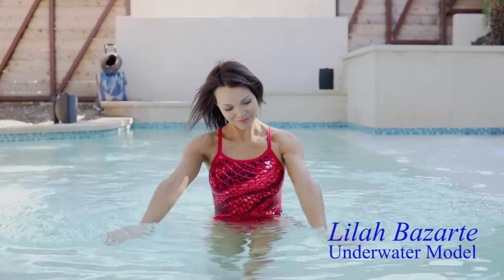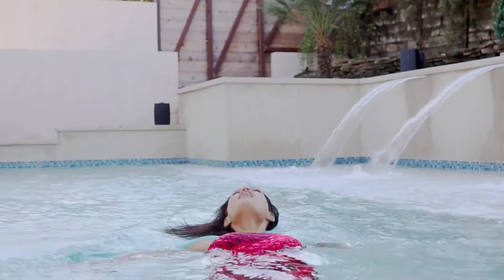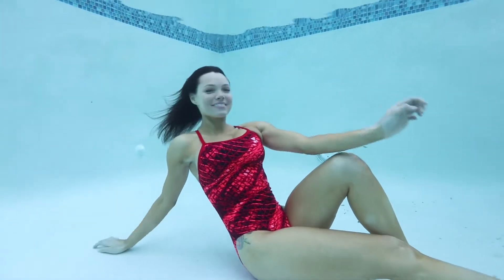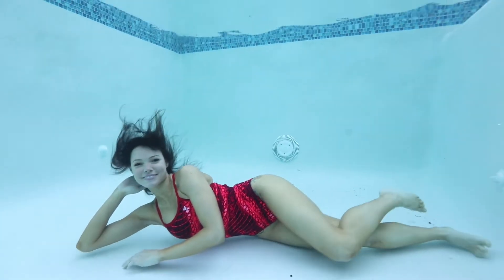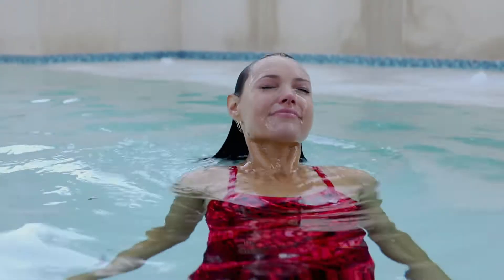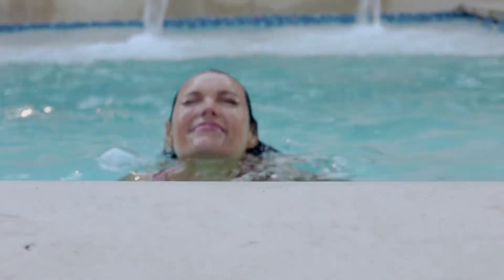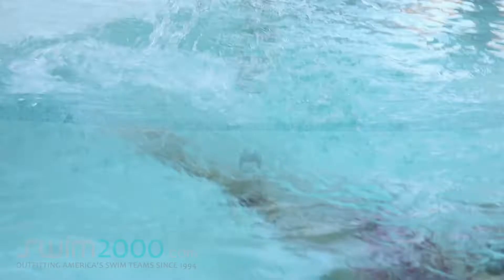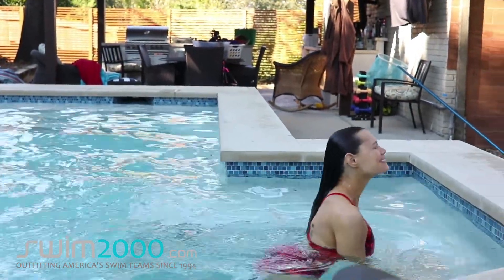TYR PLEXUS Diamondfit Swimsuit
The TYR PLEXUS Diamondfit Swimsuit is a comfortable and durable swimsuit for both competitive and recreational swimming.

Starring
LILAH BAZARTE

Directed and Filmed by
SARAH TEVELDAL